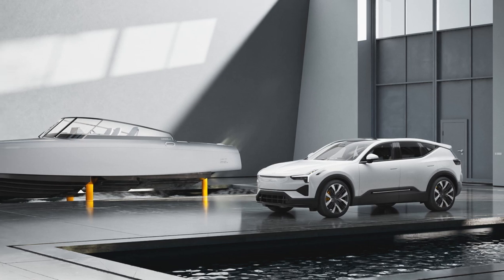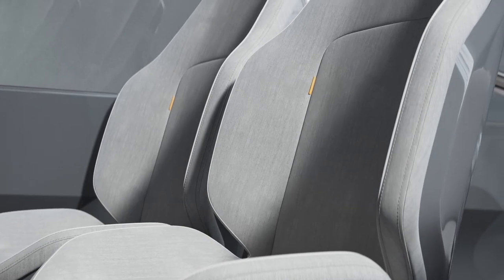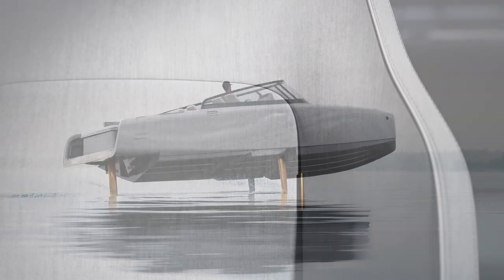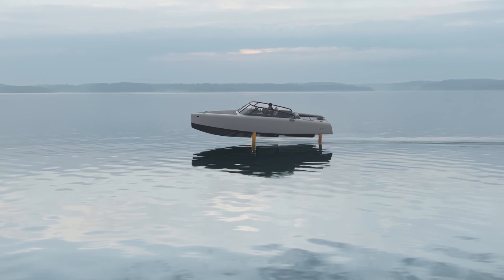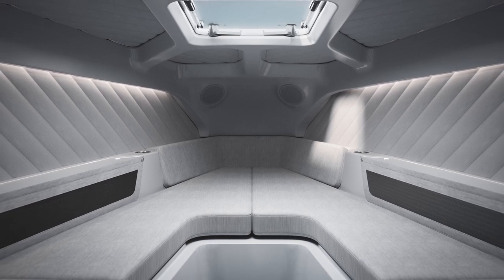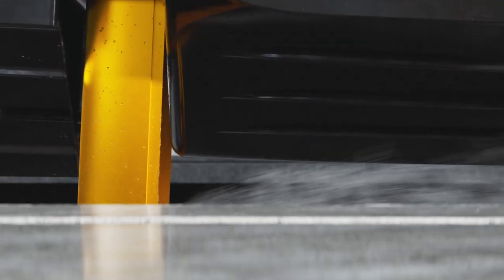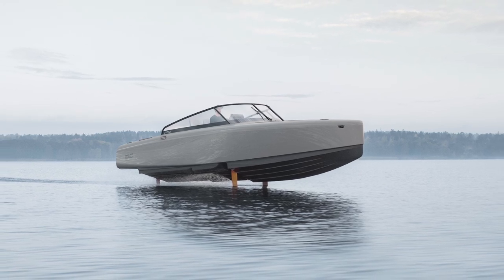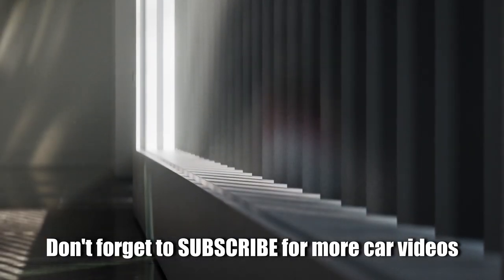New Candela C-8 Polestar Edition 2024 | Innovative Electric Hydrofoil Boat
Polestar and Candela reveal the next phase of their partnership – the Candela C-8 Polestar edition. Combining Polestar’s Scandinavian take on luxury EV design with Candela’s innovative electric hydrofoil boat, the new Candela C-8 Polestar edition unites the two companies’ efforts to accelerate the shift to more sustainable electric mobility.

The bespoke design cues include a new solid light grey color, specially designed seat upholstery and hydrofoils painted in iconic Swedish gold.

    Starting from 2023, all Candela C-8 boats are powered by the 69-kWh battery and charging hardware from the standard-range Polestar 2 to realise a range of up to 57 nautical miles on one charge at a cruising speed of 22 knots. This compares favourably with traditional powerboats and comes with a high-speed range 2-3 times longer than conventional electric speedboats.

    The Candela C-8 uses an efficient 75 kW electric direct drive pod motor– the Candela C-POD – and ‘flies’ on computer-guided hydrofoils that lift the hull above the water at high speeds, reducing energy consumption by up to 80% compared to traditional motorboats. When foiling, the ride is silent and smooth, without damaging wakes, thanks to Candela’s computer-stabilized foil technology.

    The Candela C-8 Polestar edition is available online in the Polestar Additionals webshop or at Candela.com and is sold and delivered by Candela. Pricing starts from EUR 400,000/ USD 450,000. Production takes place at Candela’s factory in Stockholm, Sweden, and deliveries are expected from June 2024.

Source : Polestar